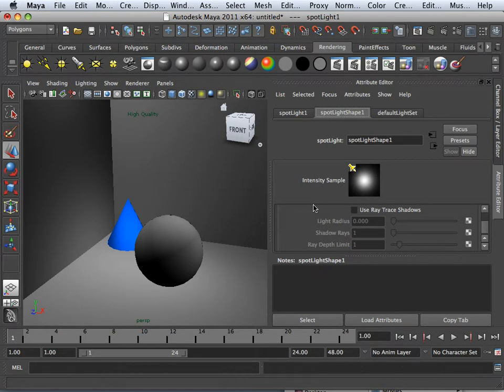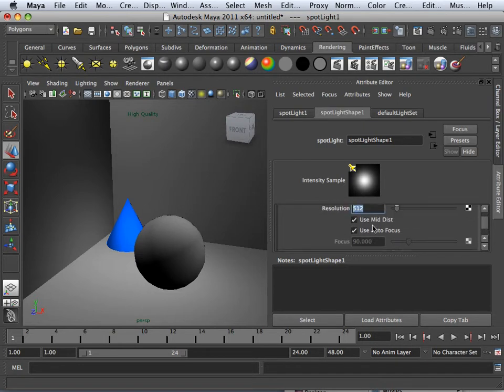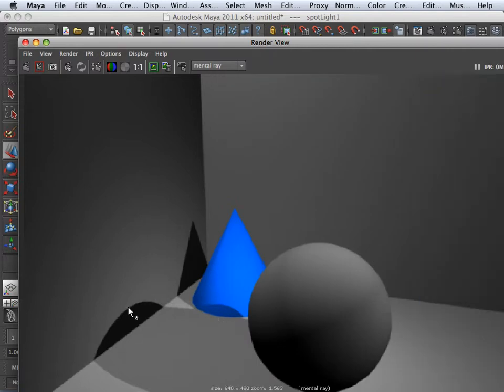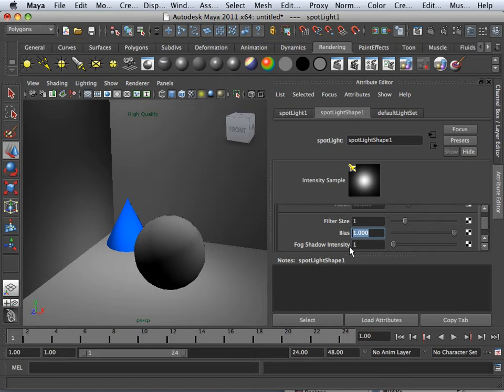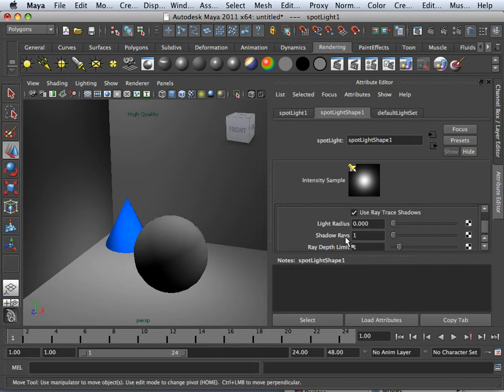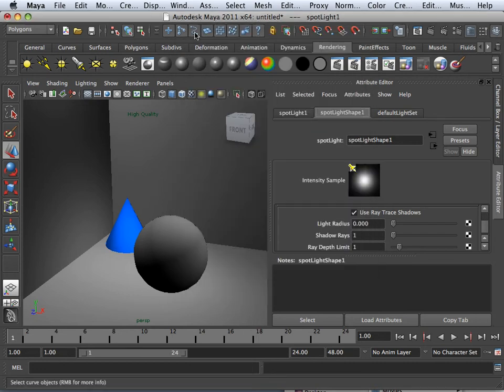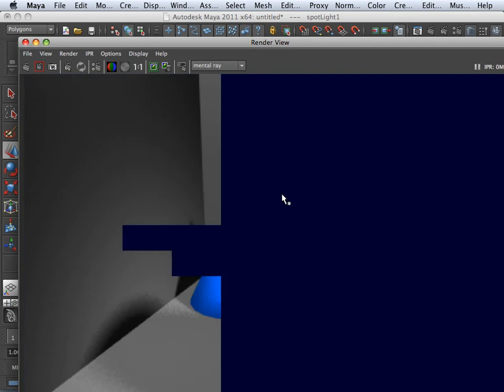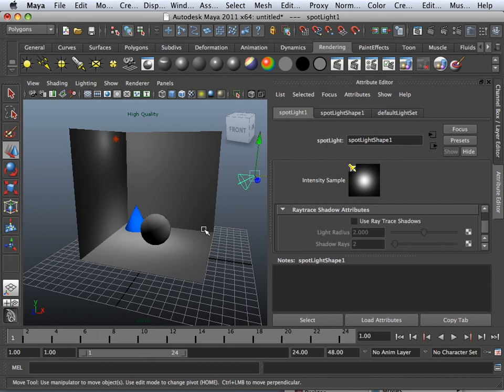0128 Maya2011 (Shadows).mov